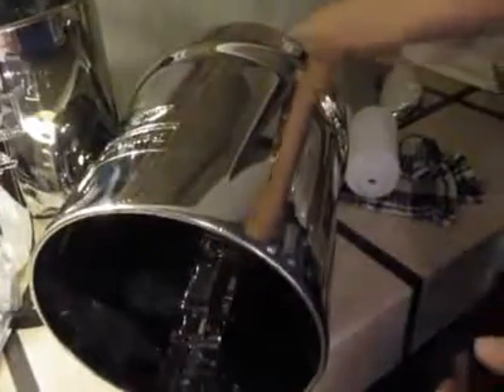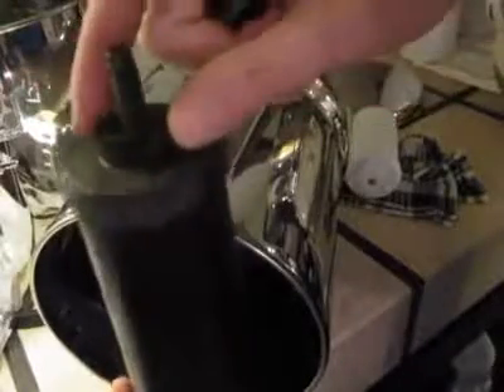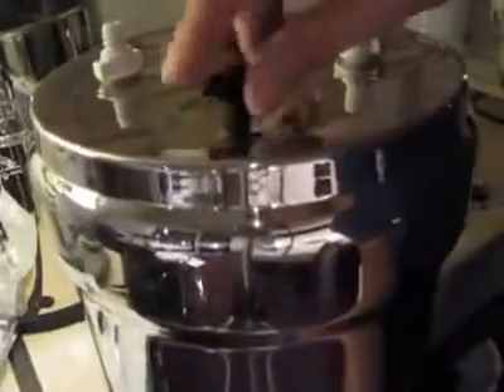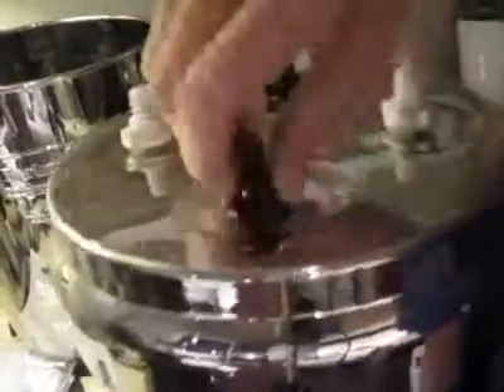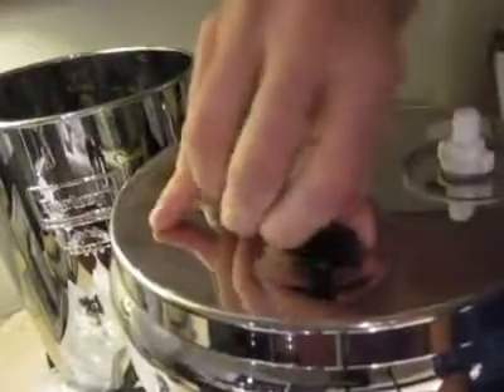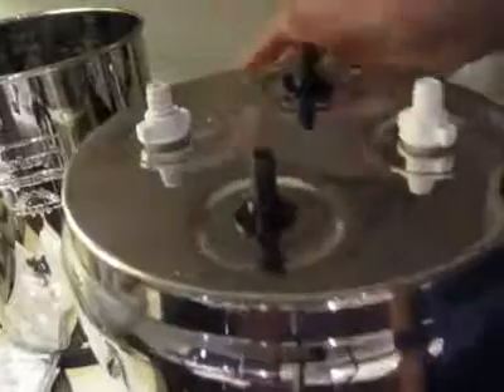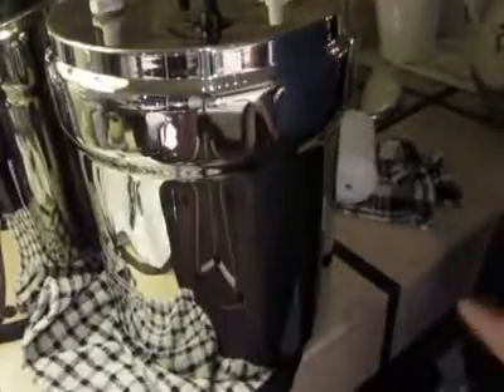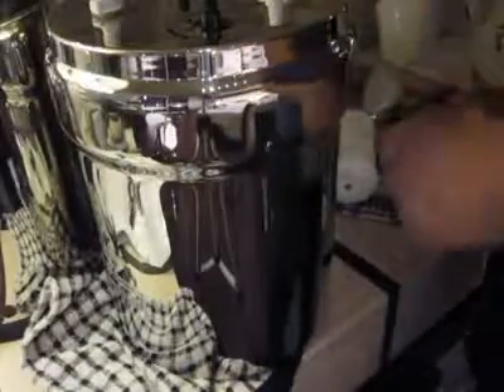Berkey Water Filter 7 of 8 Installing The Filters Assembly Instructions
Berkey Water Filter 7 of 8 Installing The Filters Assembly Instructions, Berkey Water Filter 7 of 8 Installing The Filters Assembly Instructions